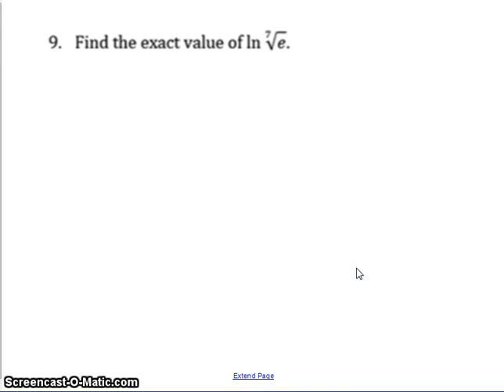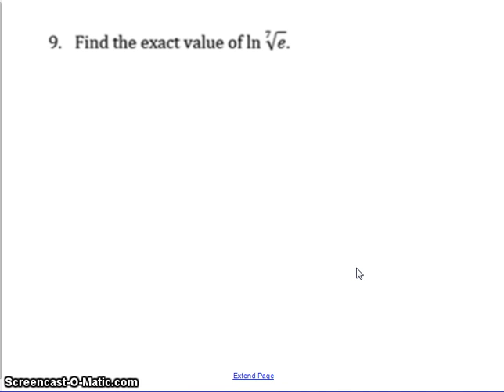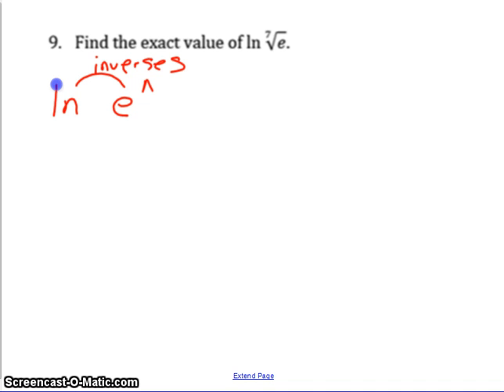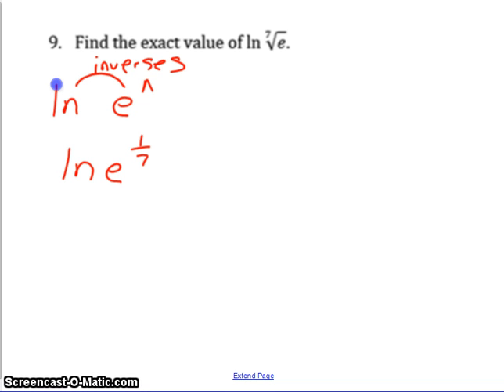precalc final review 1a problem 9